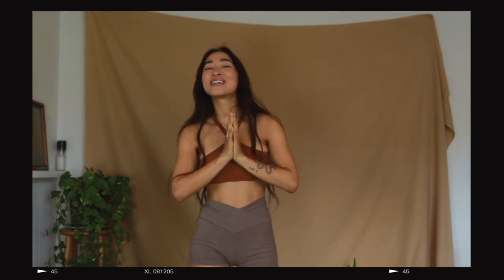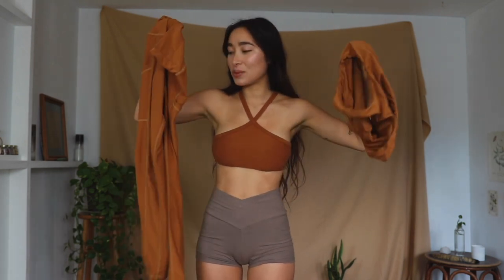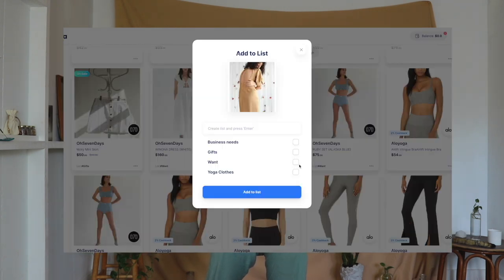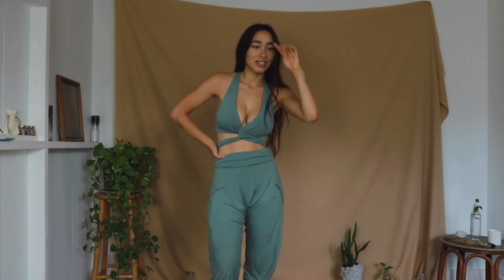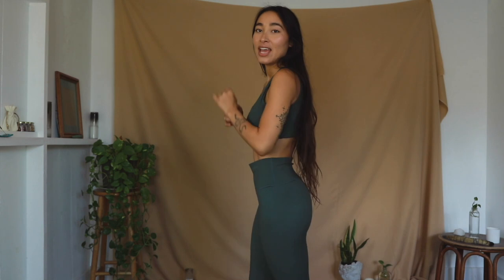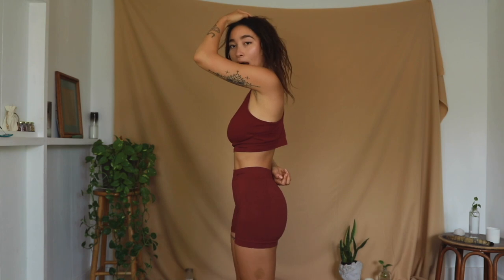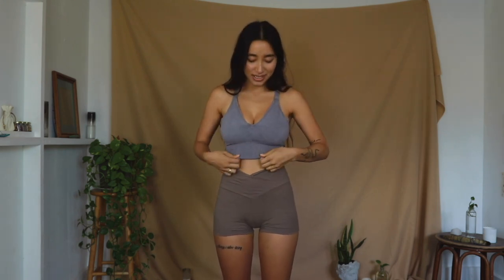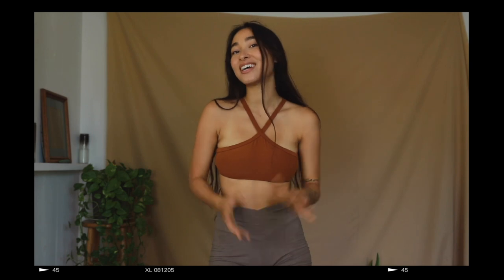Trying On All The Clothes In My (yoga) Closet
In this video I'm trying on all of my yoga clothes, hope this answers any questions on where things are from! I can't wait to share more heartfelt and healing content soon. I have been taking many more moments of presence and cultivating a lot of new tools to release the shame and smallness conditioned into us all. Thank you for your patience!

Thank you for being, just as you are.

-TIMESTAMPS-
0:00-0:52 intro
0:52-2:42 Wolven
2:42-2:54 The Royal Codes
2:55-3:55 Karma
3:55-6:20 The Royal Codes
6:21-7:01 Hara The Label
7:01-7:45 Everlane
7:46-9:17 Organic Basics
9:17-10:03 Alo Yoga
10:03-11:00 Free People
11:01-11:25 Mollusk Hemp
11:26-11:41Thrifted
11:41-11:57 Outro